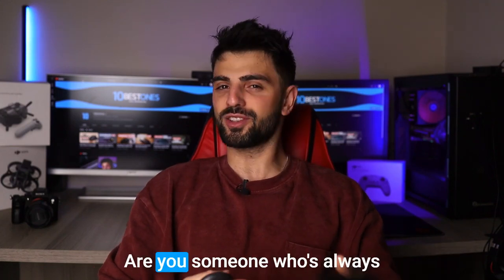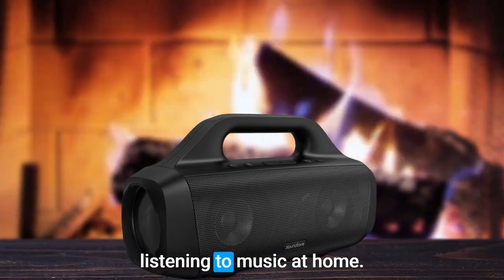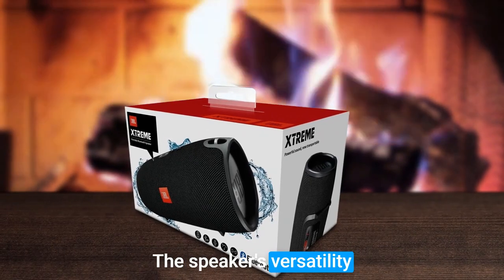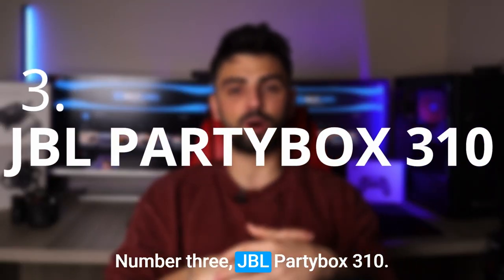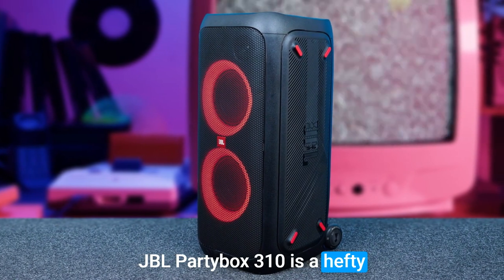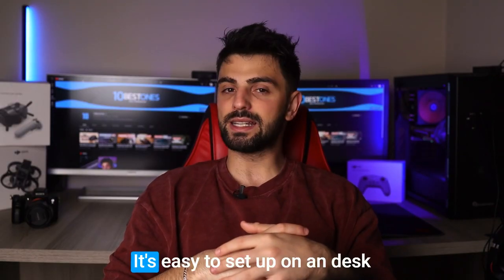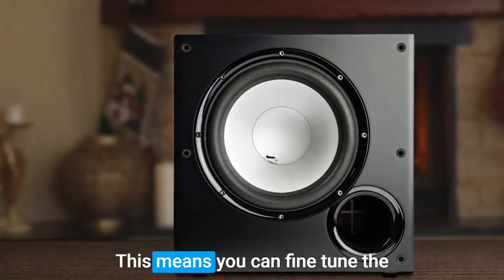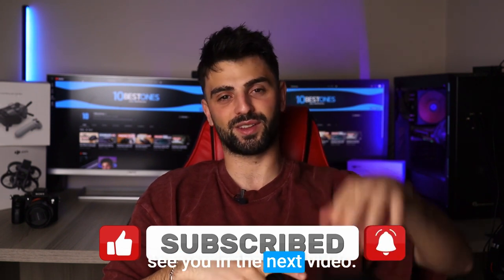Best Speakers For Bass in 2023 (Top 5 Picks For Any Budget)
► Links to the best speakers for bass we listed in this video:

► 5. Soundcore Anker Motion Boom
► 4. JBL Xtreme
► 3. JBL Partybox 310
► 2. Edifier R1280T
► 1. Polk Audio PSW10

10BestOnes is a participant in the Amazon Services LLC Associates Program, an affiliate advertising program designed to provide a means for sites to earn advertising fees by advertising and linking to Amazon.com. As an Amazon Associate I earn from qualifying purchases.